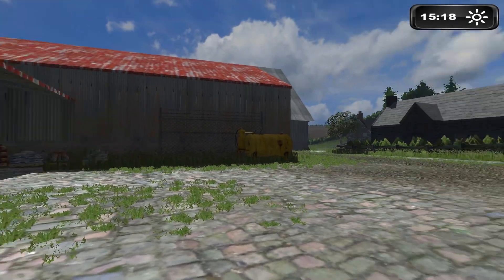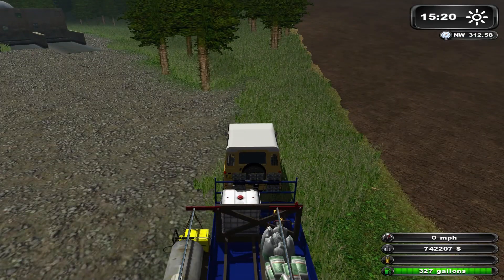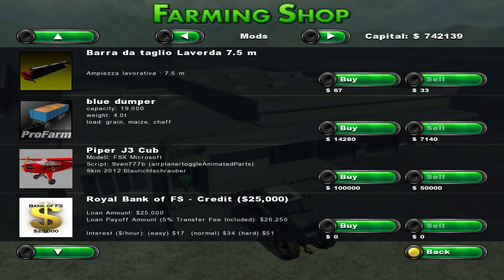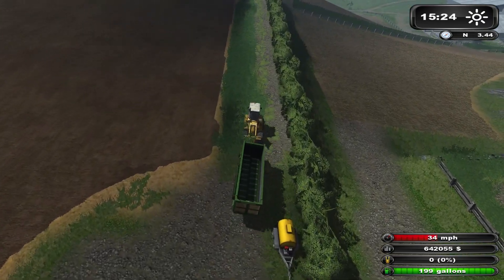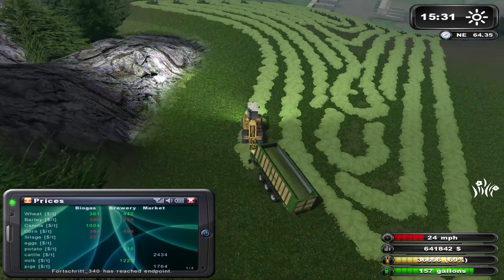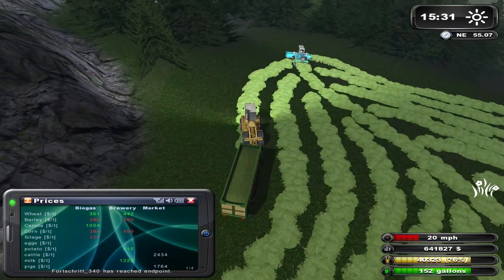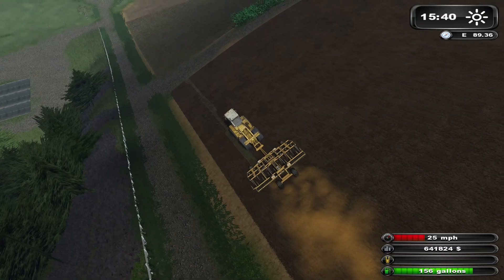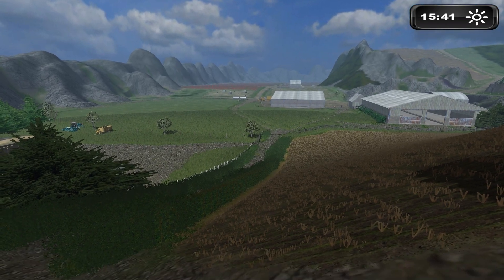Let's Play | FS '11 | Feldy 77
Here's a small series we can try on the Feldy map.  Created back in the days of Farming Simulator 2011, it was truly ahead of its time, and retains concepts that aren't seen even in the most modern version of Farming Simulator 2022.  In this episode we cultivate some ground, cut some grass purchase come milk cows, and talk about a fix made to the landrover.

Special thanks to Atomic67~Gamer for graciously providing assistance, counsel, and advice on making these videos, the thumbnails, the end tags, introductory video, and so much more.  Special thanks to him also for the gift of the microphone and computer equipment I use to record these episodes.  And more than that, I'm thankful for the steadfast friendship he gave me for all seven years I knew him.  He's an awesome YouTuber -- please check out his channel

Special thanks to FarmerYip for creating this map in Farming Simulator.